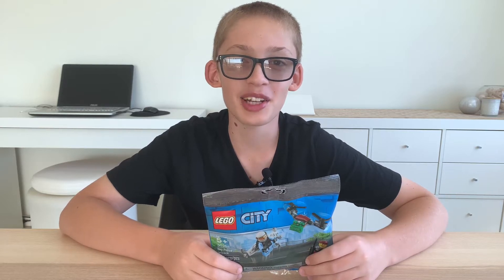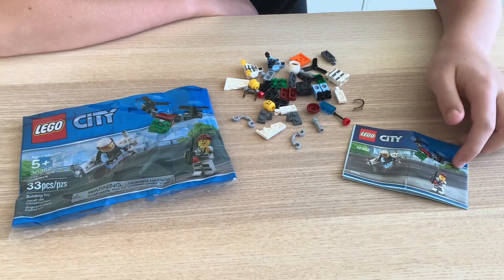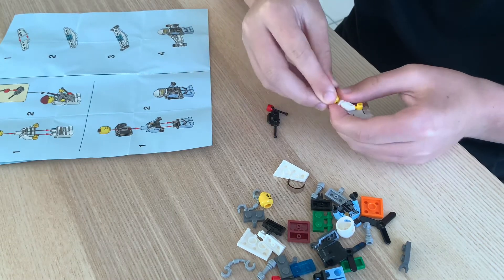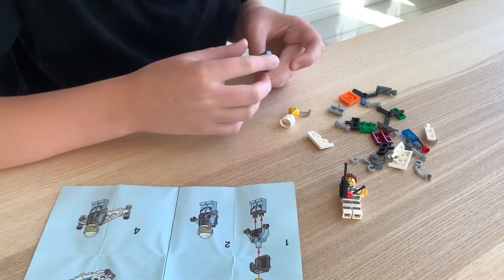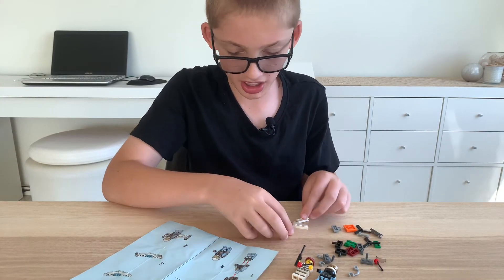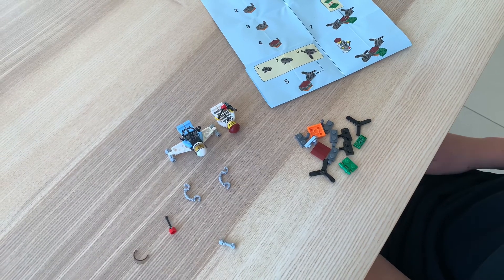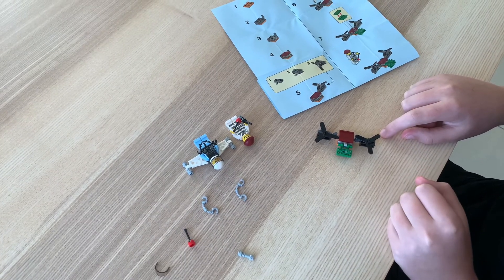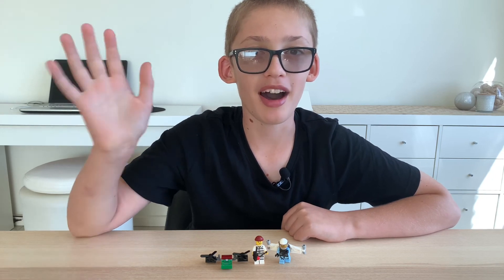Building LEGO Set 30362: Sky Police Jetpack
Today I built this Lego Set. It is called Sky Police Jetpack and it is set number 30362. It was heaps of fun building it and playing with it afterwards.